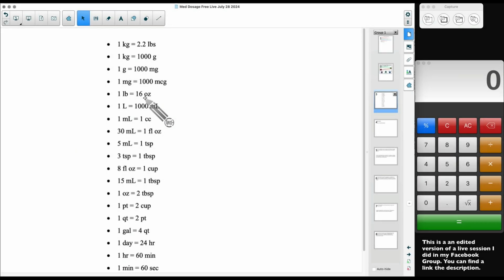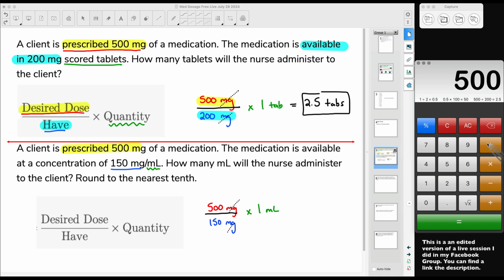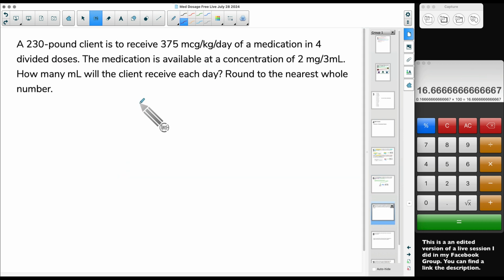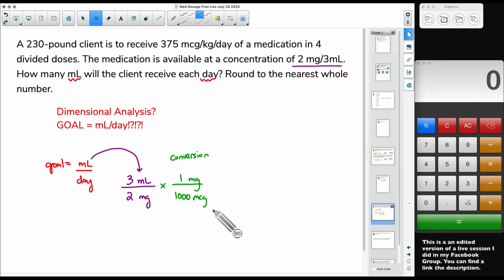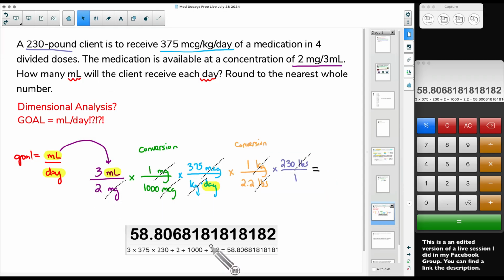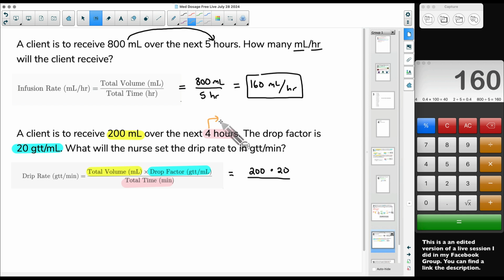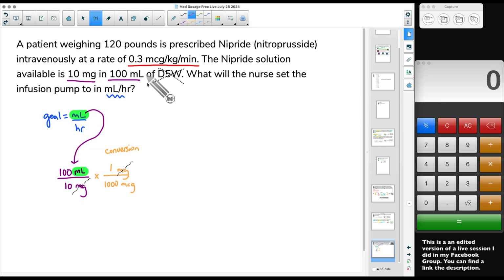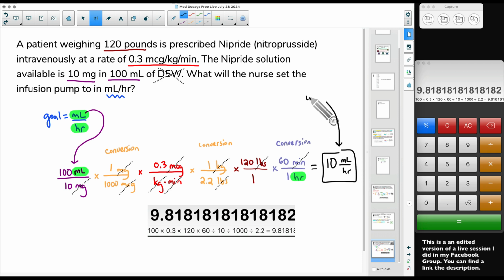Med Dosage Live Session #8 - Formulas vs. Dimensional Analysis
00:00 - Beginning
00:13 - You MUST Know Conversions
00:27 - Tonight's Dose Calc Topic
01:30 - Questions 1 (tabs) and 2 (mL) - Formulas
06:17 - Question 1 (tabs) - Dimensional Analysis
11:06 - Question 3 (mL/day) - Dimensional Analysis Only
24:34 - Questions 4 (mL/hr) and 5 (gtt/min) - Formulas
29:18 - Question 6 (mL/hr) - Dimensional Analysis Only
39:03 - Closing